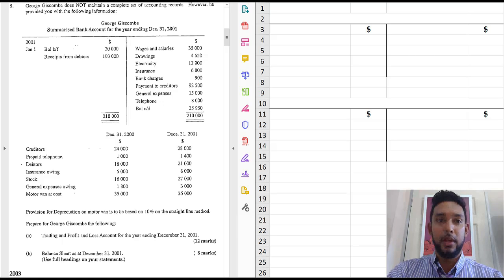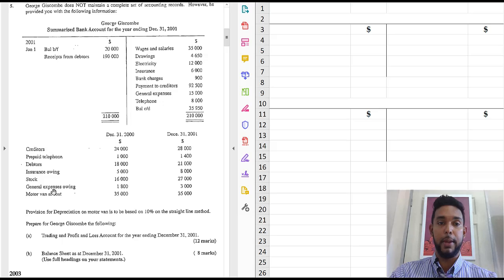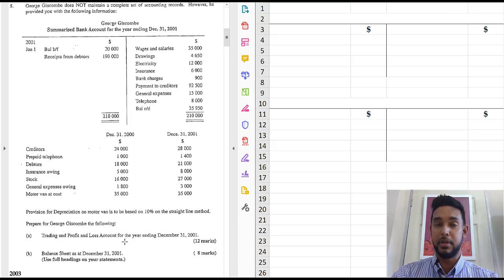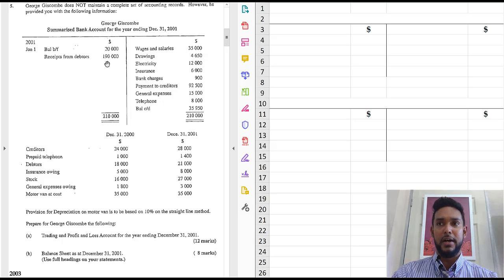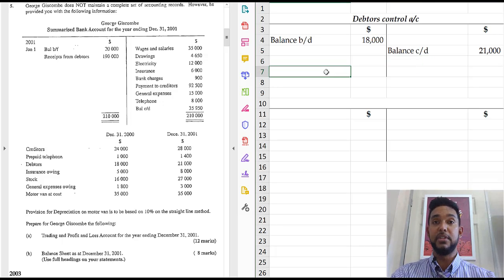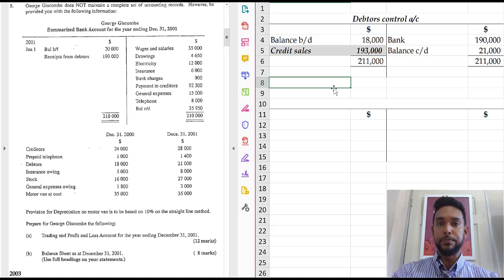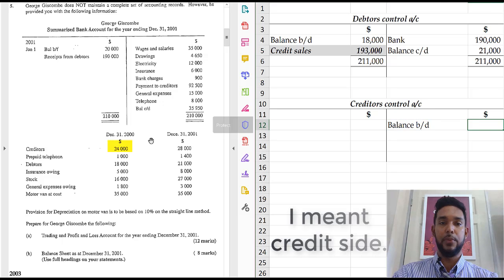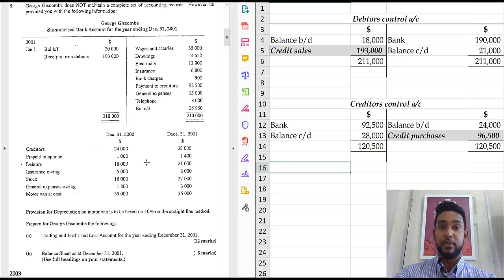CSEC PoA - control accounts for incomplete records questions - ADApT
After uploading this video it came to my attention that incomplete records is no longer on the CSEC PoA syllabus.

I should have known this but I didn't.

In any case the video shows how to do very basic control accounts which is still on the syllabus. A more detailed video on that topic will follow in the future.

I think this oversight also helps to emphasize something that I said in this video which is that we need to READ carefully before starting things.

Going forward I will make sure that the content I post is syllabus relevant.

Thanks for your understanding and I apologize for any confusion or inconvenience caused.

Kind regards,
Chris ^_^